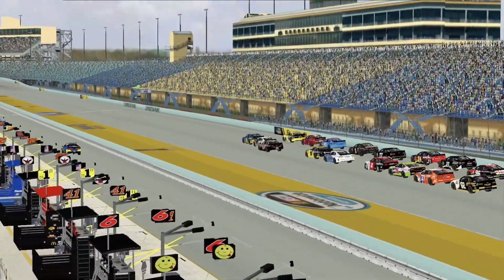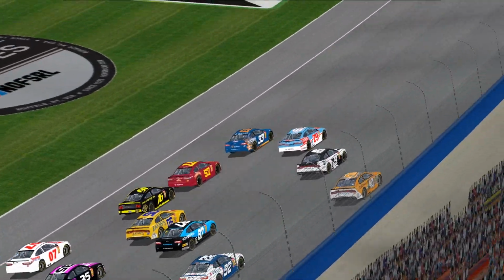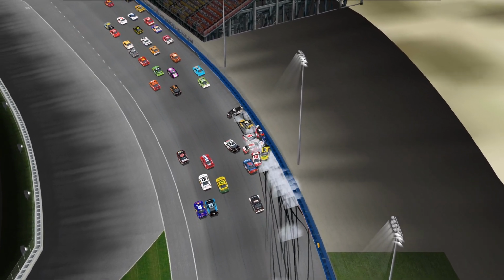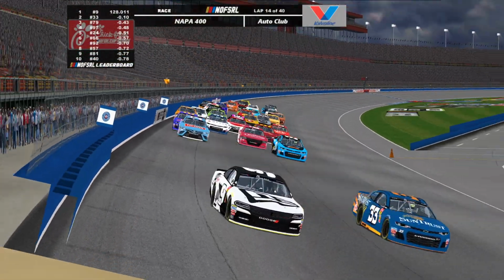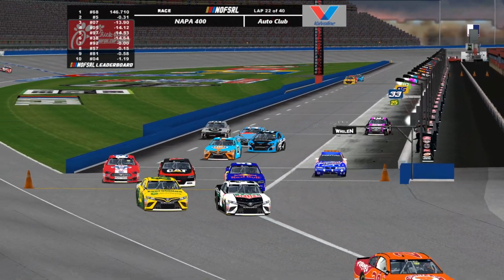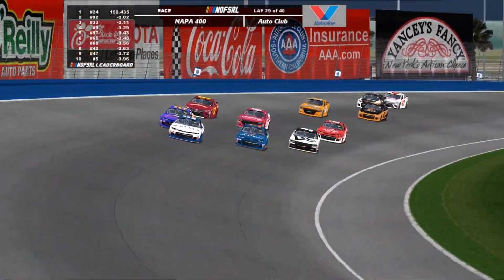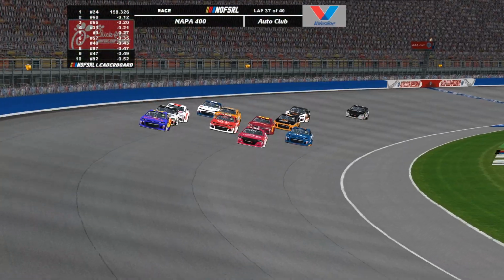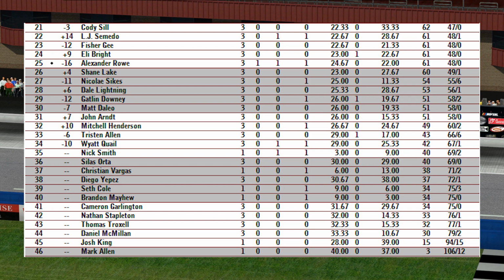NOFSRL CFACS S9 Race 3/30 | NAPA 400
(Please do not read the comments before watching the race to avoid spoiling. Also please be respectful and mature when commenting.  After a dominating performance out of Jesse Turner at Vegas, the CFACS heads to SoCal for the 9th edition of the NAPA 400! Eli Bright starts on the pole looking for his first CFACS win, but will someone else figure this place out and steal the win in Fontana? It's 40 Laps from the Auto Club Speedway!